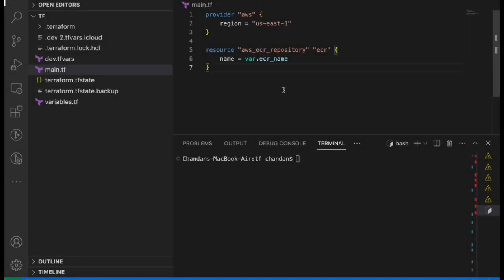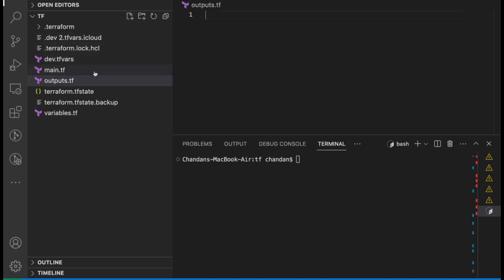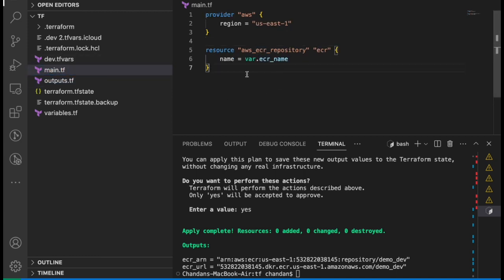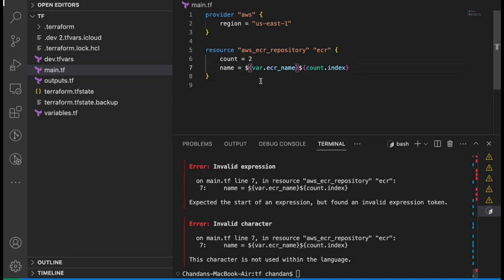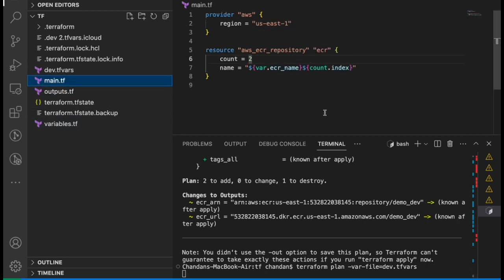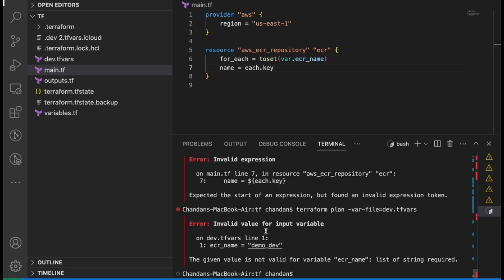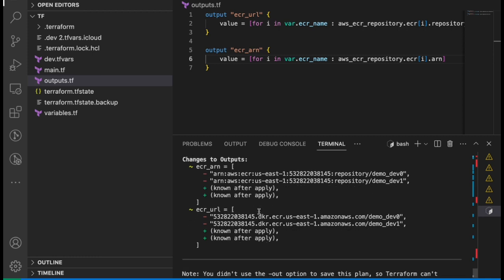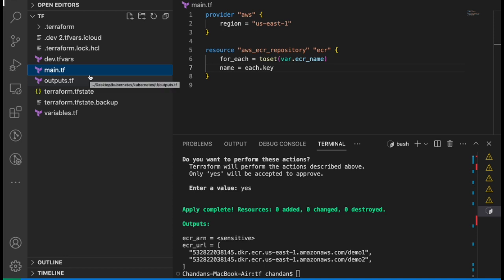Terraform Tutorial | Advance concepts | Meta Arguments Count and foreach | Terraform Outputs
If you want to learn Terraform, this video will help you. I'm going to create videos on all features of  Terraform & AWS Cloud. Also suggest us the new topics for tutorials.

Thank you all for your feedbacks and support :-)